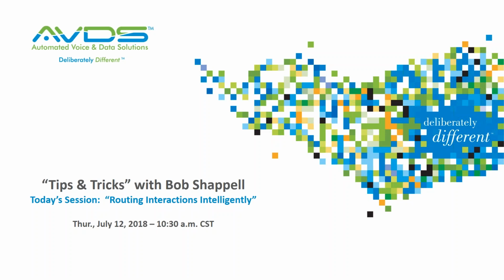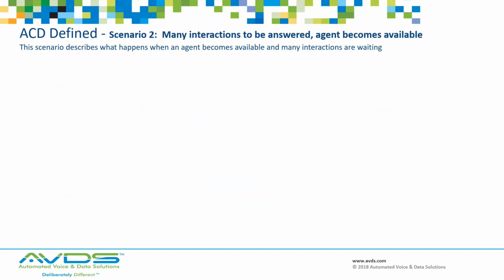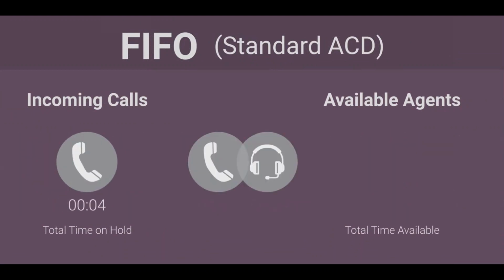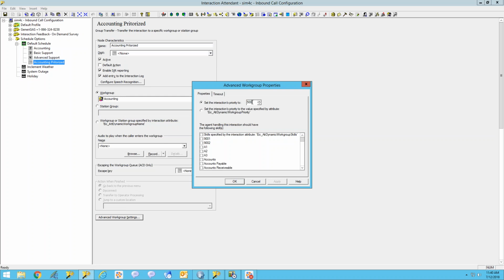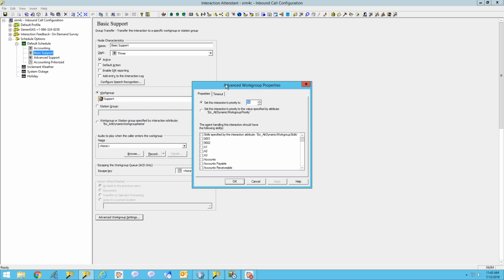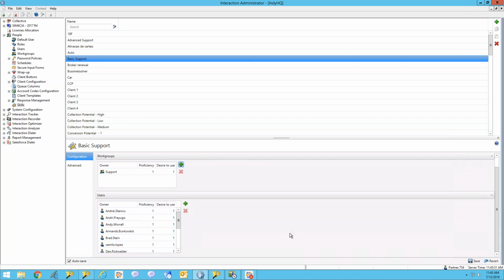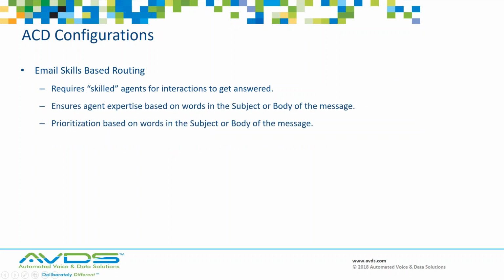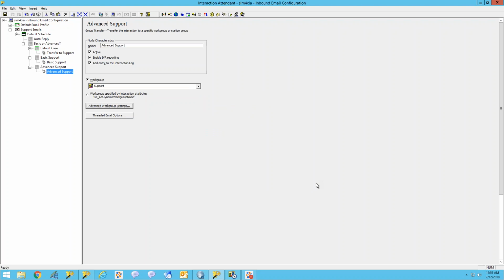Tips & Tricks with Bob Shappell Secrets on how to route your interactions to the best equipped agent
Make the most out of PureConnect's skills-based routing to ensure an outstanding customer experience.